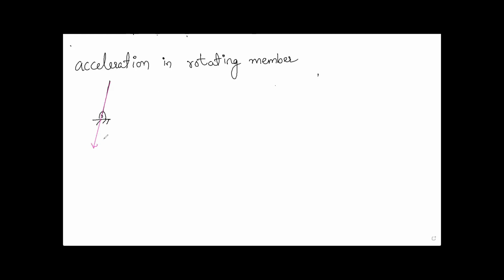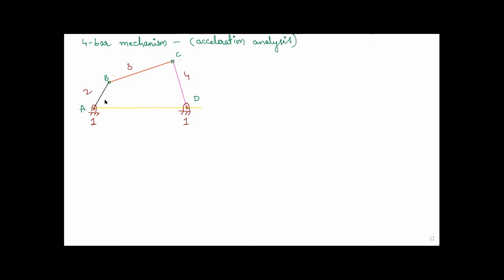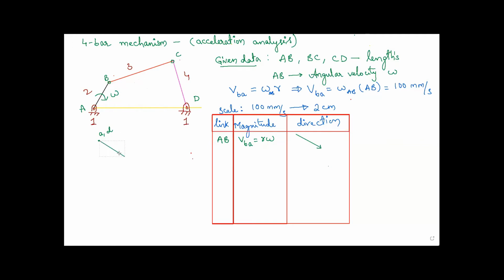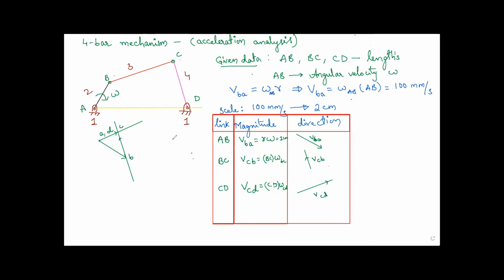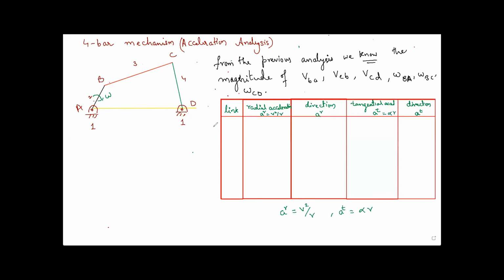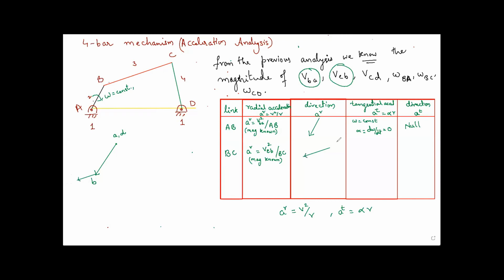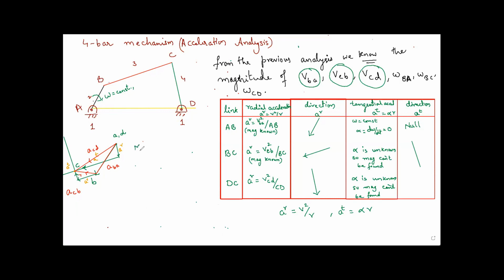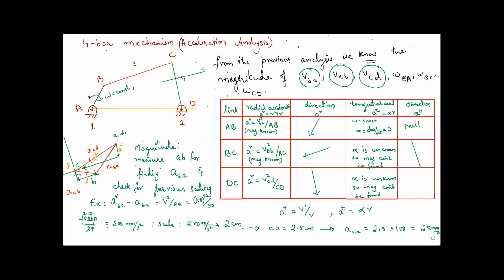Graphical Method to Calculate Velocity and Acceleration of a Four Bar Chain-(Conceptual)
Welcome to this video on Graphical Method to Calculate Velocity and Acceleration of a Four Bar Chain-(Conceptual). In this one will learn about how a rotating link is affected by acceleration and velocity. After watching this video one will have a deep conceptual understanding of how to represent velocity and accelerations graphically.